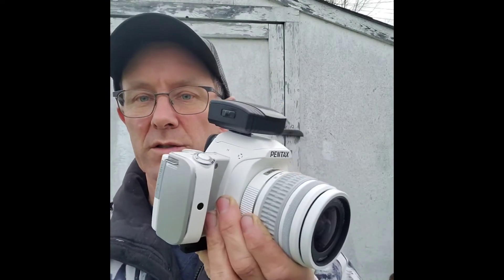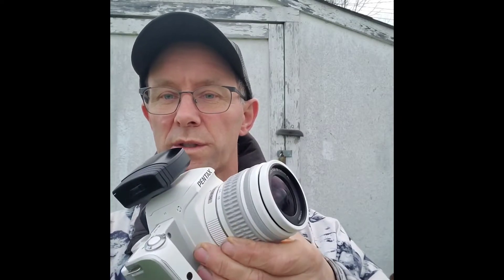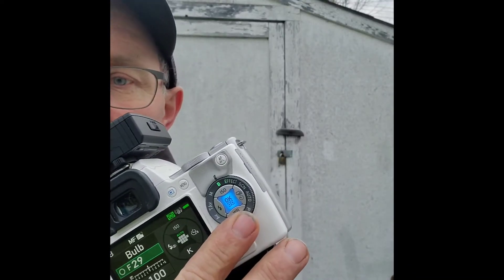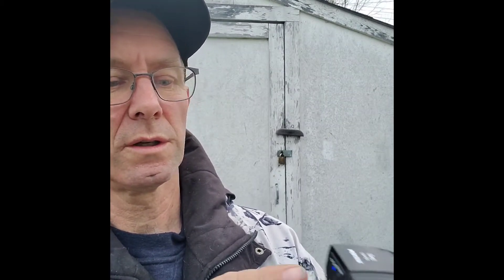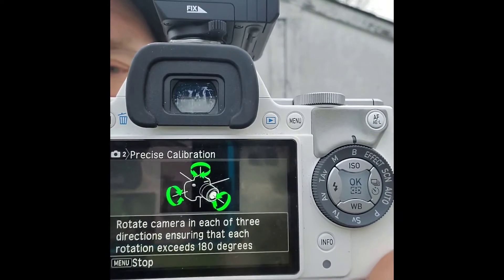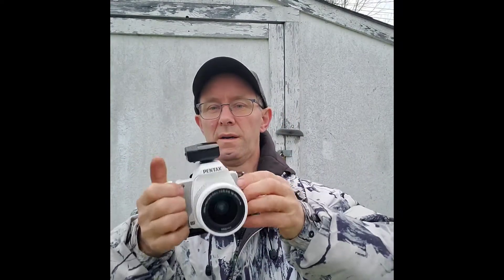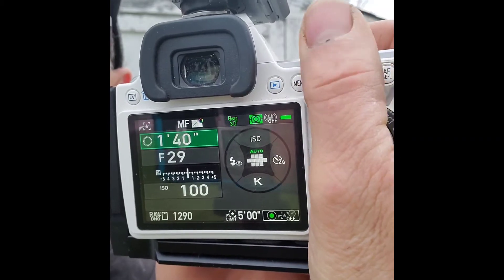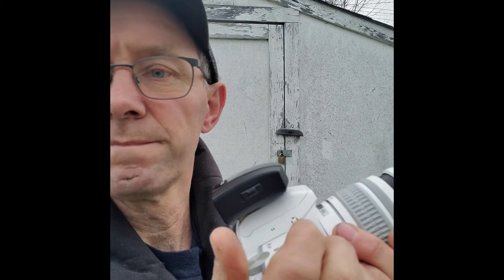astro photography just got easier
With the addition of the GPS 01 unit on the pentax ks1. astro photography is a breeze. Not cheap but the results are so good.